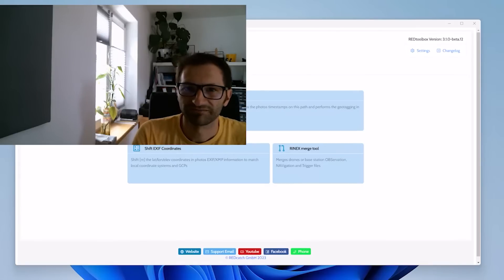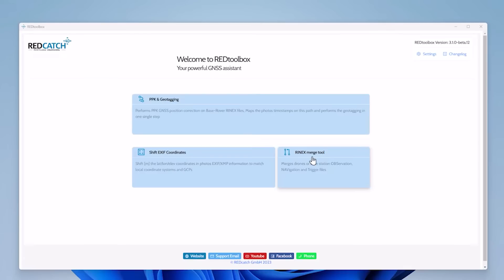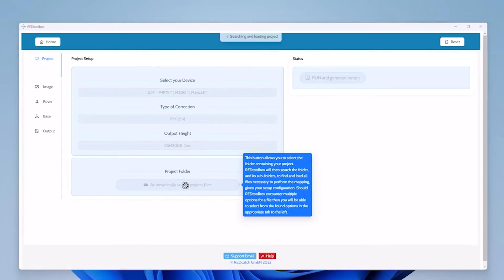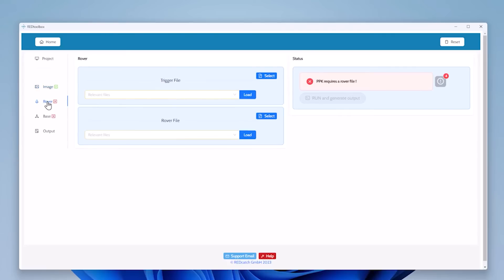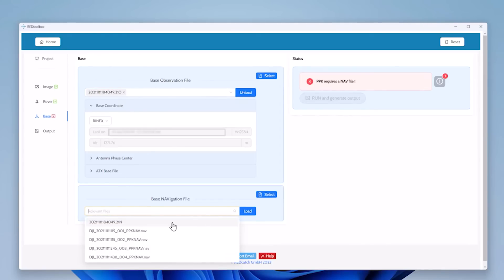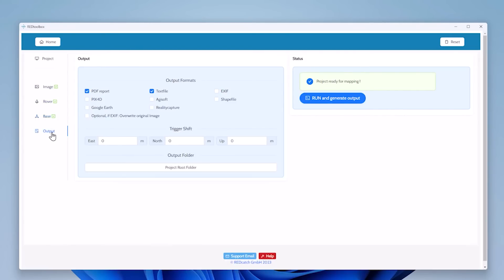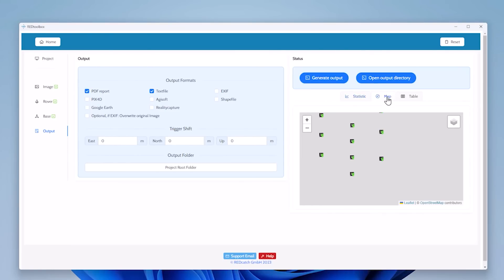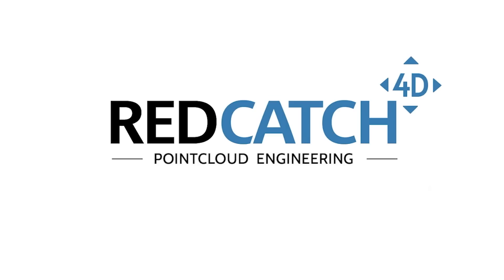[REDtoolbox v3.1] Quickguide - Multi flight Drone Postprocessing PPK, Geotagging and many more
In this version, we're excited to introduce a range of new features, including RINEX merge, geoid support, and multi-flight processing. This quick guide will walk you through the main features that will streamline PPK processing and enable you to process multiple flights with just a few clicks. We've optimized the output for photogrammetry and EXIF/XMP structures, ensuring seamless integration with your existing workflows.

In this video, you'll learn how to GNSS post-process drone data to geotag images with centimeter-level accuracy. This workflow utilizes REDtoolbox, which is compatible with RTK drones from DJI®, EMLID®, u-blox, Yuneec®, and Autel®.

REDtoolbox:
- Trusted by hundreds of users worldwide
- Easy in use
- very accurate and
- highly productive

Sections of this video:
Intro: (0:00)
Tools available (0:28)
PPK automatic search (1:06)
Import multi flight data - an eye on data structure! (1:35)
Check imported data (2:12)
Set base station coordinate (3:26)
Define outputs (3:58)
Run PPK and geotagging (4:18)
Check output (4:44)
Outro (5:33)